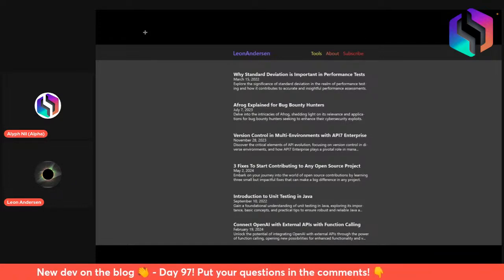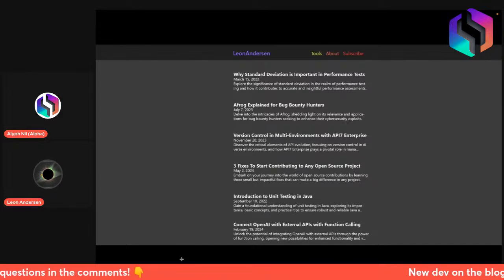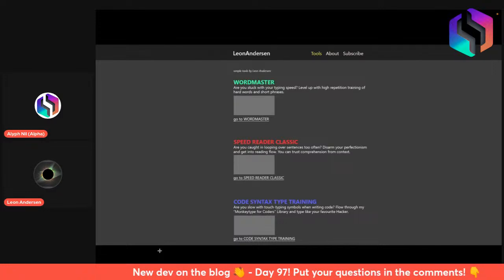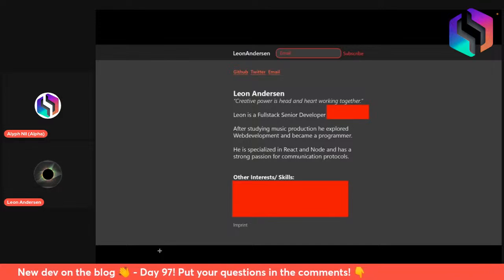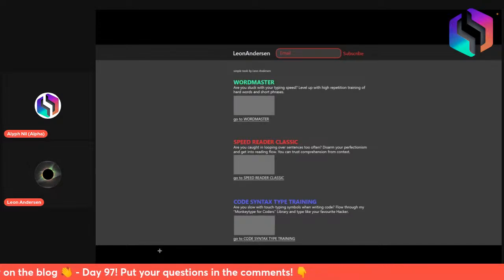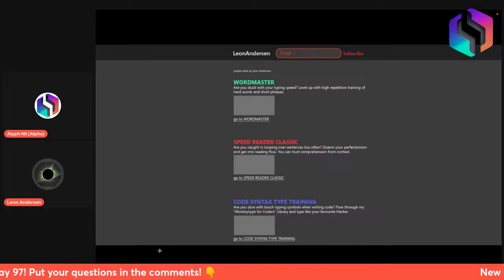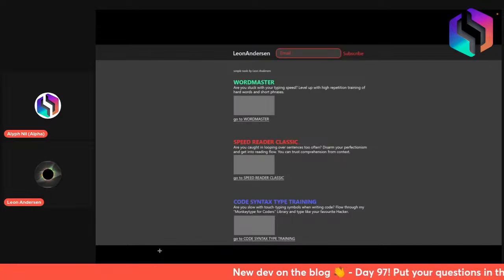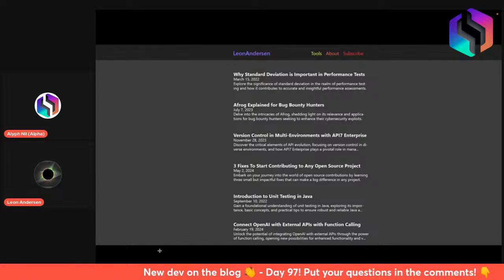Day 97 - 100 Days of Code with Leon Andersen